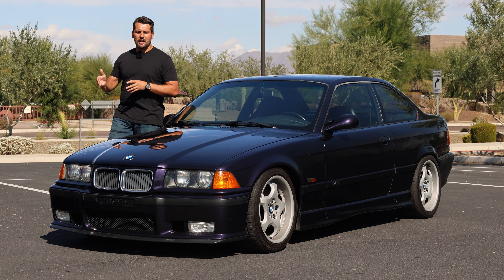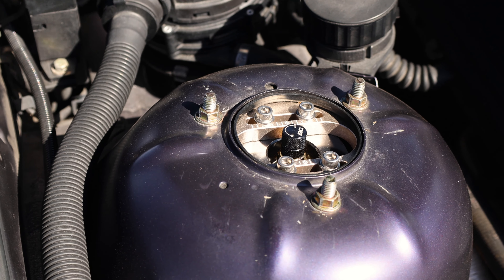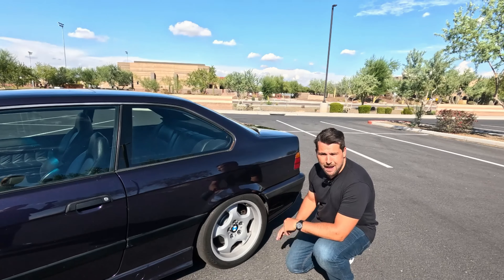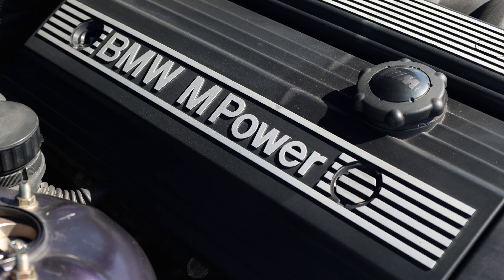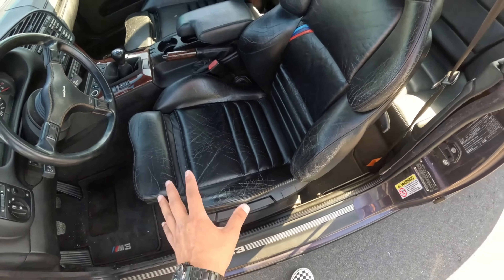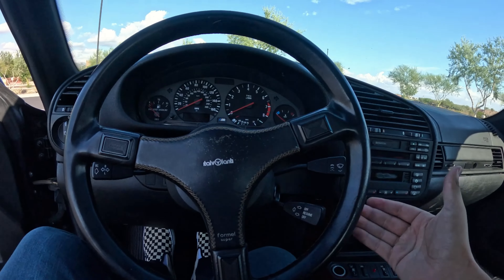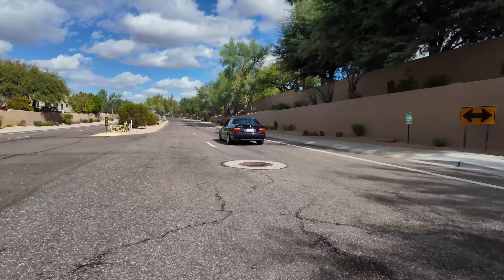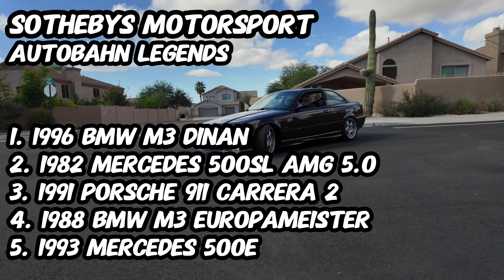Dinan Supercharged BMW M3